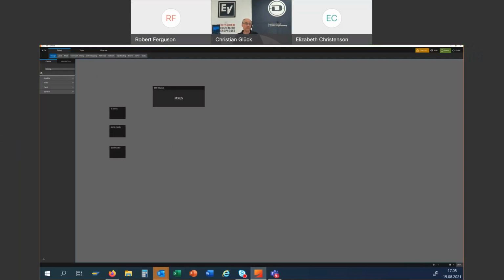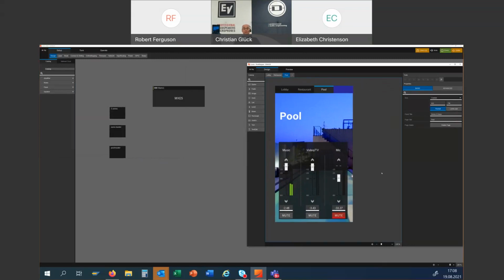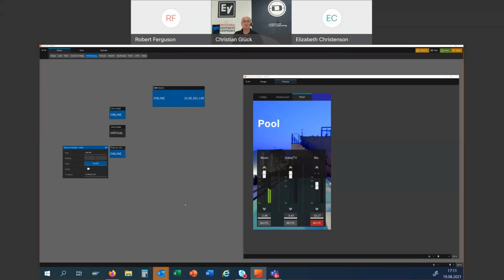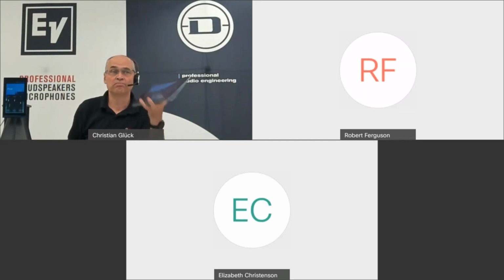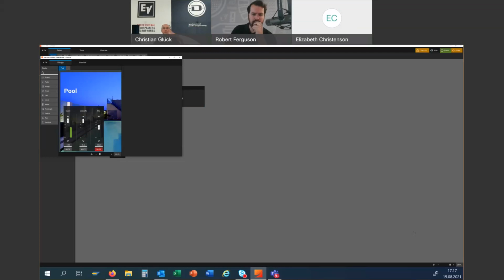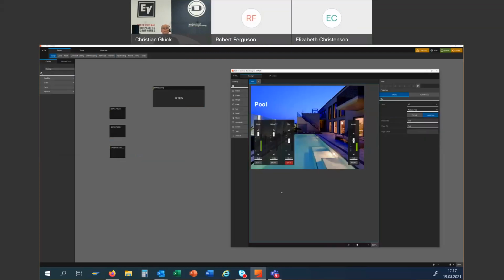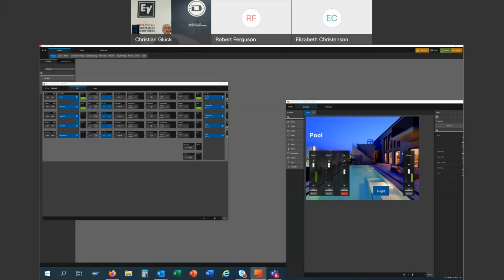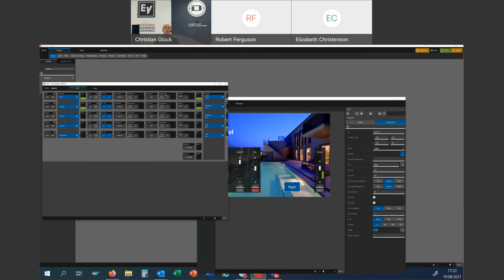Webinar - Dynacord SONICUE iOS app & enhanced functionality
The Bosch Communications Systems family of brands brings you the world’s

most complete portfolio of professional audio and communications solutions – join us for this series of speed-round webinars of 30 minutes or less, for fast insights into our latest products and technologies, including:
Dynacord SONICUE iOS app & enhanced functionality
• Learn what’s new with our intuitive and highly customizable SONICUE sound system software.
• The new SONICUE Control panel-viewer app allows end users to monitor and control preassigned sound system parameters – now available via the App Store for iOS devices.
• Coming soon – software release V1.2.2 supports the new app for iOS and
provides enhanced functionality and better device handling.